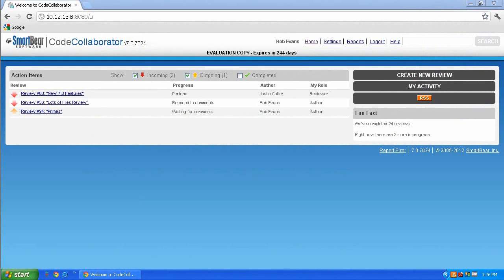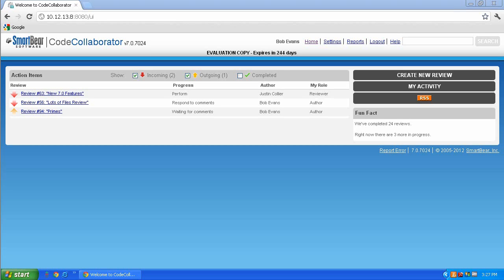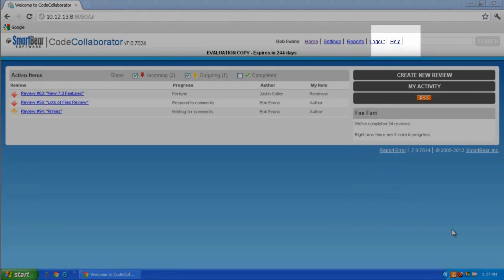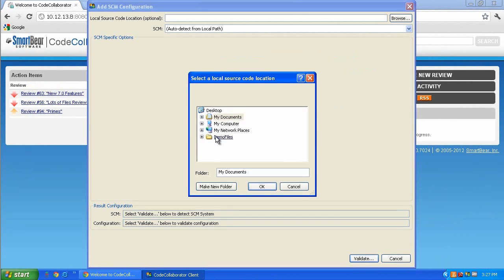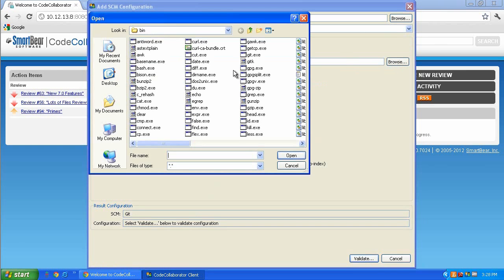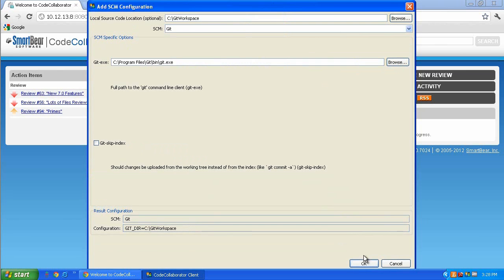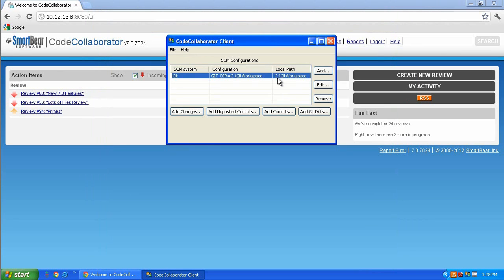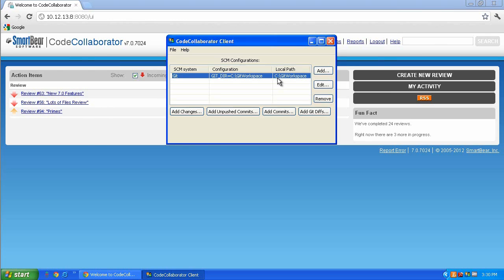Integrating the CodeCollaborator and PeerReview Complete clients with Git's Version Control System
This video shows users how to configure the CodeCollaborator/PeerReview Complete client when Git is their SCM.